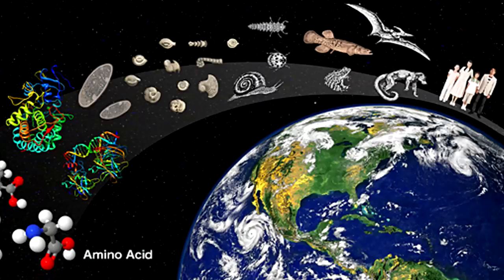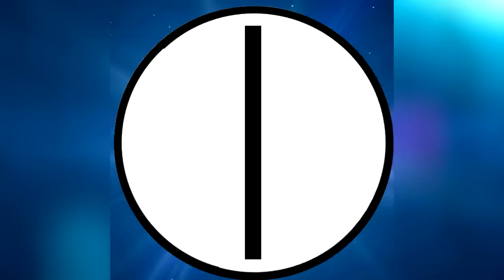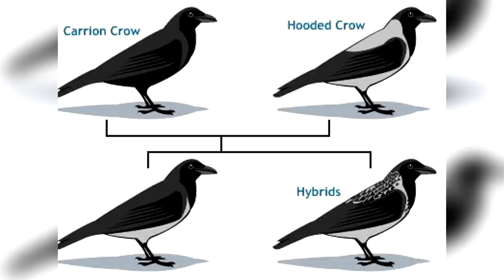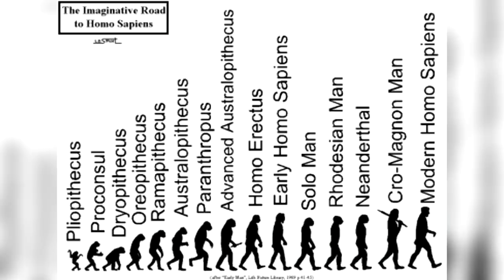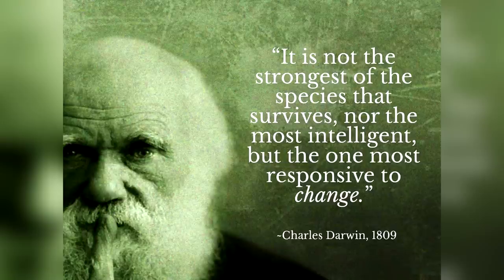5 Scientific Theories: The Origin Of Life On Earth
►The Origin Of Life On Earth

Life on earth has come a long was since the very first single cell organisms. Life is now extremely complex and diverse. But where did life originate from? Where did all of this start? Where did we come from? This video aims to shed some light on five of the most scientifically accepted answers to those questions. I hope you enjoy!:-)

Thanks a lot for taking the time out of your day to watch my video. I really appreciate it:-)

Fivestars
Fivestars
Fivestars
Fivestars